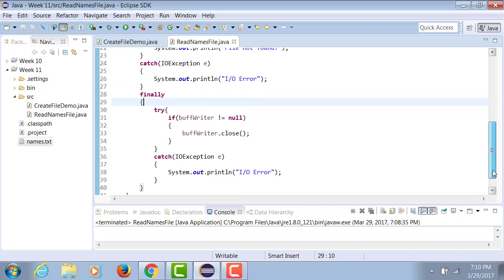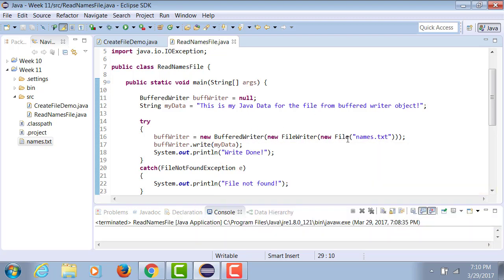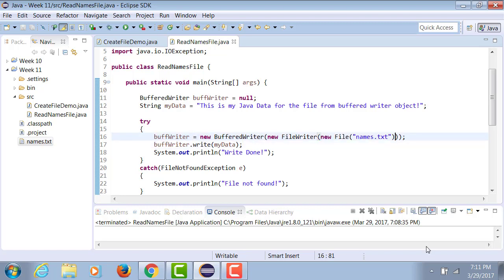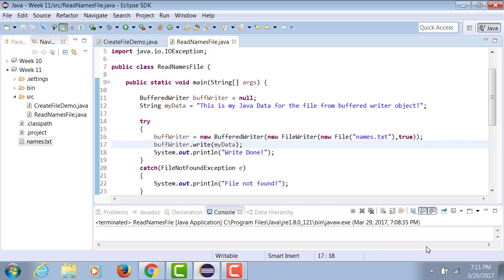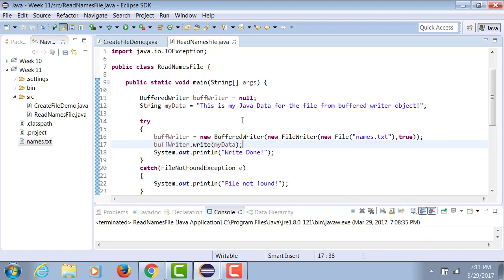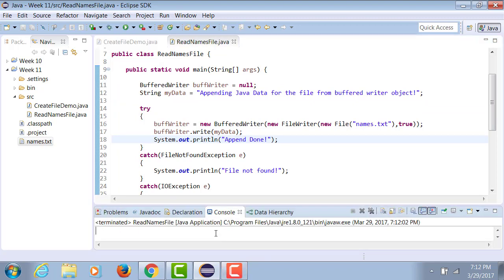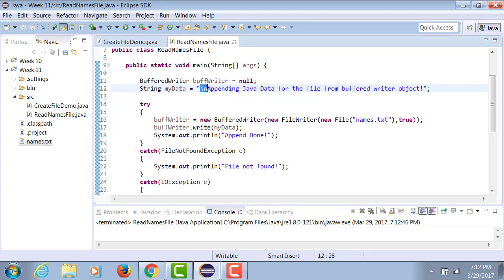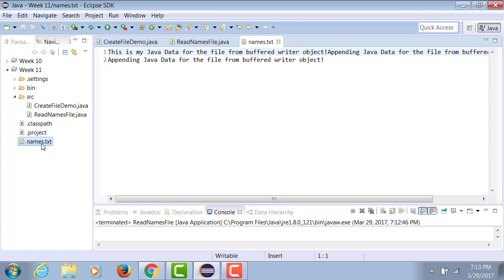Java - Appending Data to a file